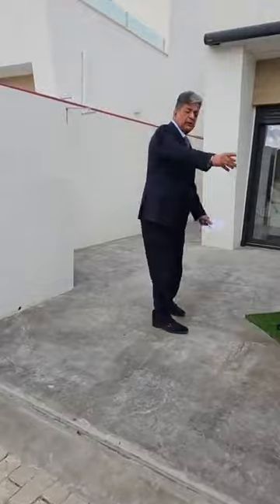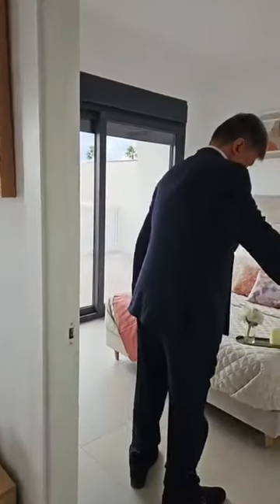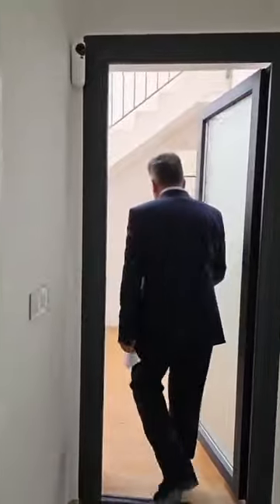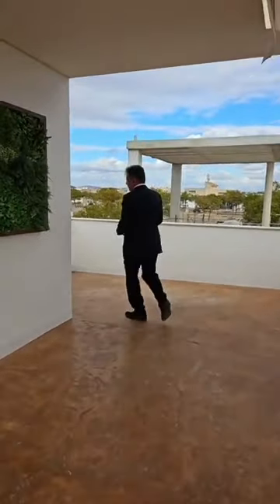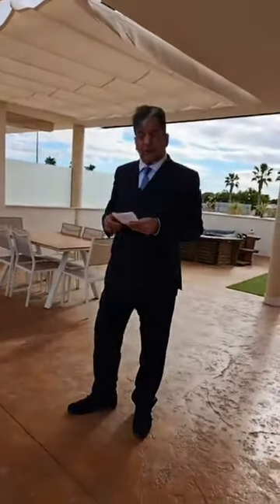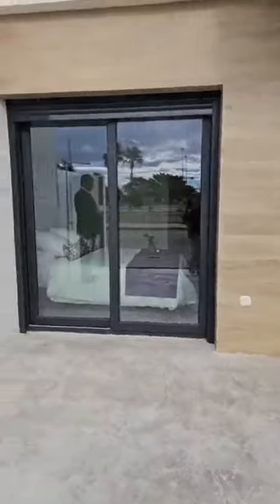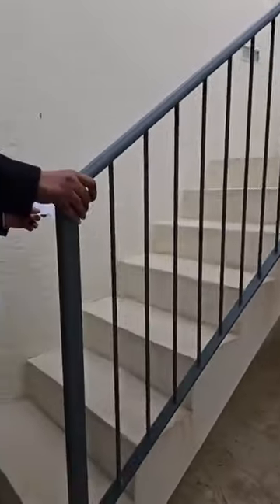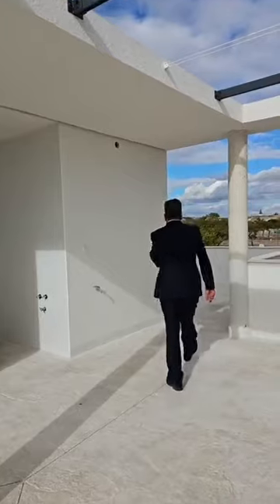€260,000 3 Bedroom Townhouse Torre-Pacheco Murcia (Costa Calida)Spain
Key ready 3 bedroom townhouse with private pool in Torre- Pacheco

NEW BUILD PROPERTIES IN TORRE-PACHECO New Build complex of townhouses located in Torre Pacheco, Costa Calida, Spain. Brand new designer properties with fabulous roof terraces with outdoor kitchen, BBQ, and toilet. Luxurious interiors and the finest fittings. Properties available with a choice of kitchen unit styles and tiles. Swimming pools are an optional extra and there is a large patio area and secure parking. Situated in a sought-after area of Torre Pacheco, a small traditional Spanish town 20 minutes inland from the Mar Menor. This ideal location gives you so much more for your money. Within walking distance to local amenities and many bars and restaurants. Torre Pacheco is surrounded by award winning golf courses and the whole region is regarded as one of the healthiest places to be in Spain. The sun shines on average 320 days a year. It is not for nothing that this coastal strip is called the "Costa Cálida (warm coast). The humidity levels are very low. All of this leads to a perfect combination of sea, subtropical weather, lots of light and clean air. Fantastic beaches of Costa Calida are 10 minutes away. Motorway network nearby to enable you to travel to other areas quickly and easily. The brand-new Murcia international airport is 20 minutes away.